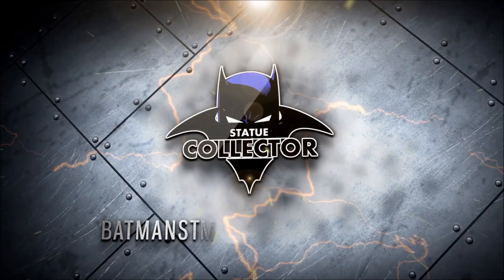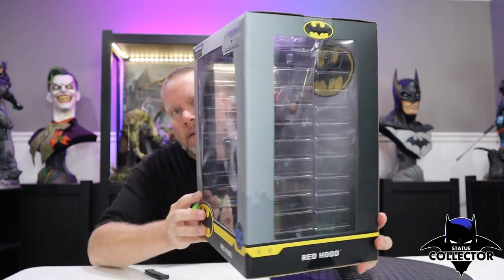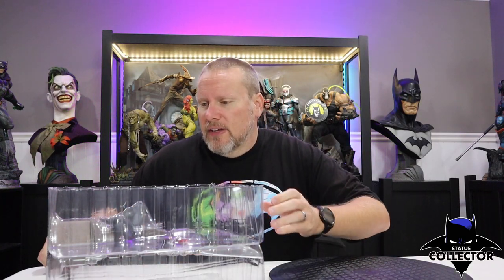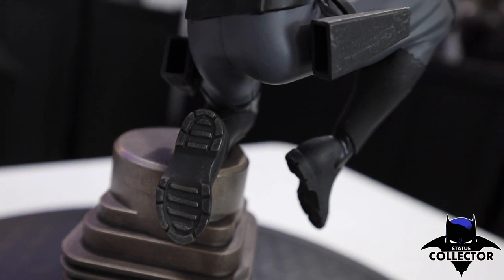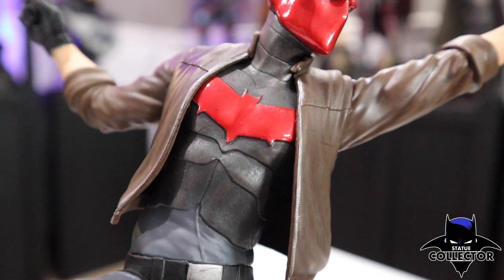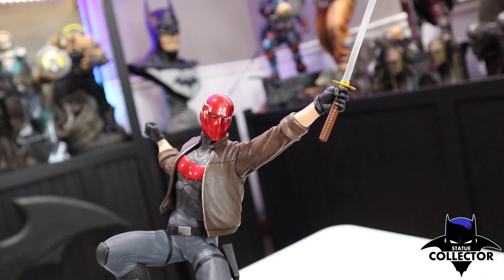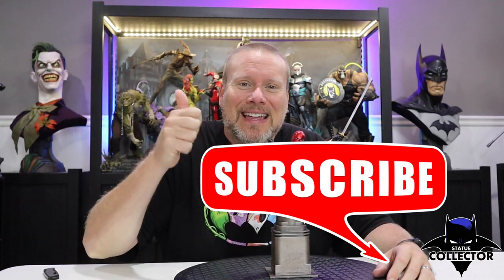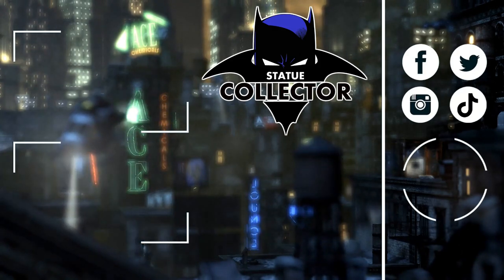Unboxing & Review: Diamond Select RED HOOD Gallery Statue Diorama | Bat On A Budget Series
RED HOOD Gallery Diorama | BAT ON A BUDGET SERIES | Diamond Select

The vigilante formerly known as Robin is now the Red Hood!
Bradishing a sword, Jason Todd leaps into action in this new, approximately 9-inch-tall Gallery Diorama. Made of high-quality PVC, it features detailed sculpting and paint applications, and comes packaged in a full-color window box. Designed by Shawn Knapp, sculpted by Joe Menna!

Special Thanks To Our Current Producers:
Yves Steffen
Joshua Falls
Rich Moulton